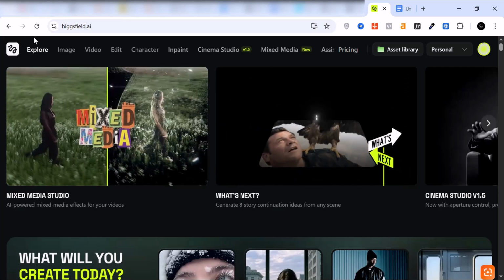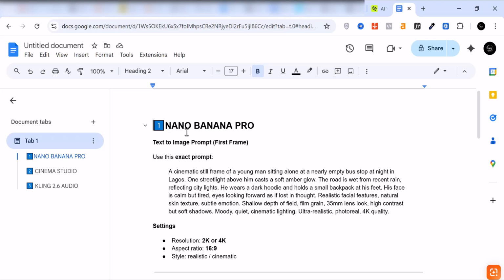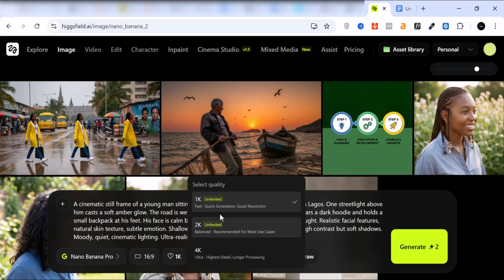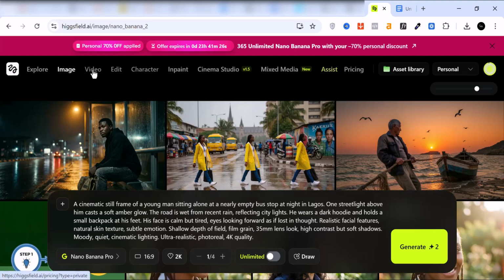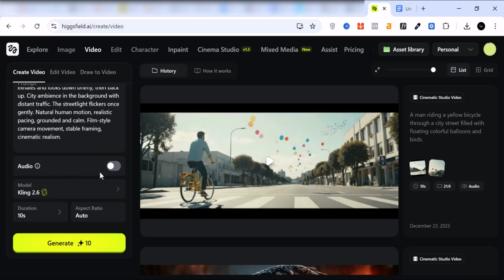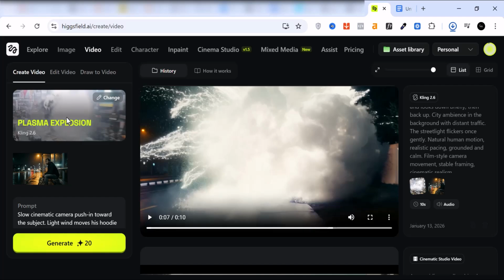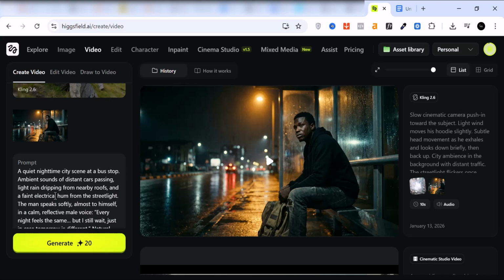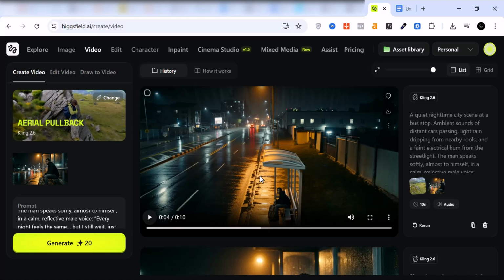I Turned One Image Into a Film Scene Using AI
What if a single image was all you needed to make a cinematic video scene, and you had no need for an editing software, complex timeliness, and no need switching between five different AI tools.

In this video, I test Higgsfield, a new AI video platform that lets you go from a deliberate first frame to a finished film-like scene inside one workflow.

I show the full process step by step
From generating a high quality image
To adding motion, camera movement, audio, and voice, all inside one AI video studio.

If you are into AI video, filmmaking, ads, YouTube content, or cinematic storytelling, this will open your eyes.

Higgsfield is positioning itself as one of the most creator-friendly and affordable platforms for AI video right now, and honestly, the results surprised me.

If you can describe a scene, you can make a film-like shot.

This is a real, honest demo using a free AI video generator style workflow, and one of the cheapest AI platforms I have tested for cinematic results.

👇 Learn more about Higgsfield and try it yourself